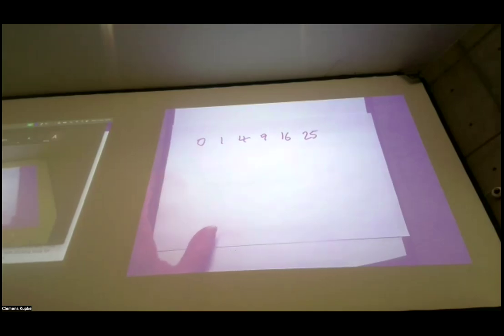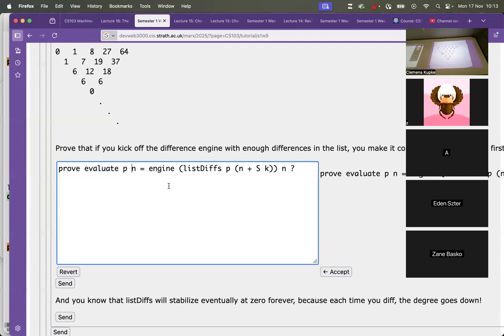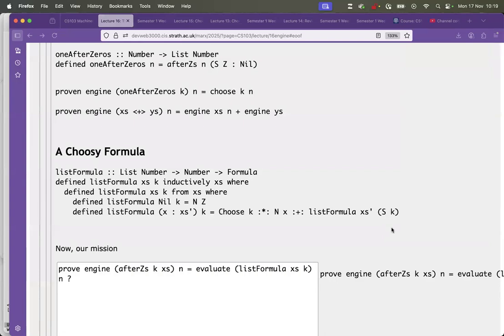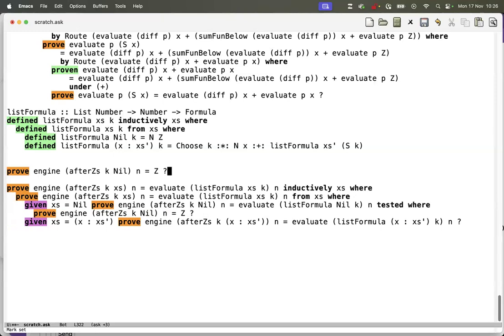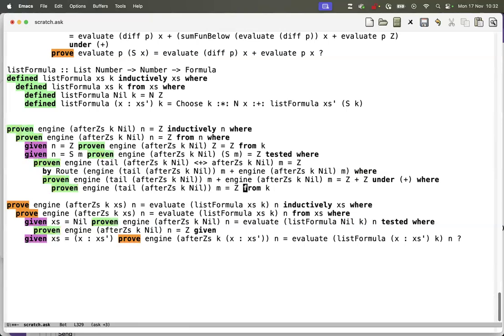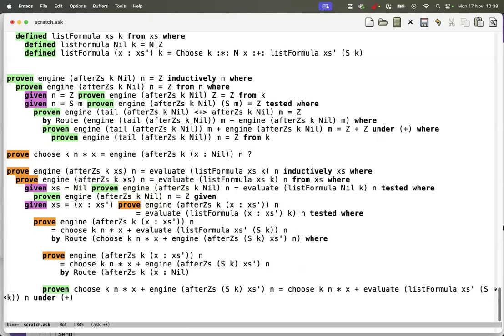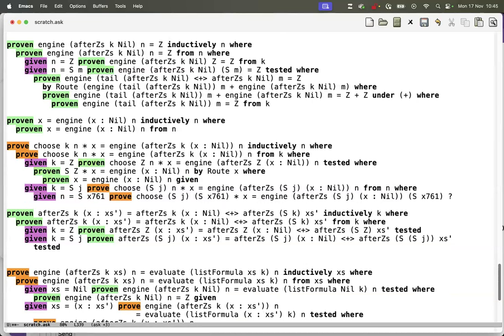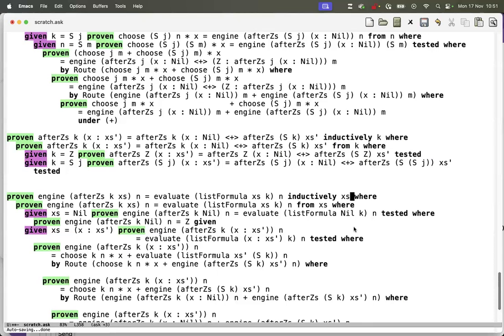CS103 25/26 16. The Formula for the Engine